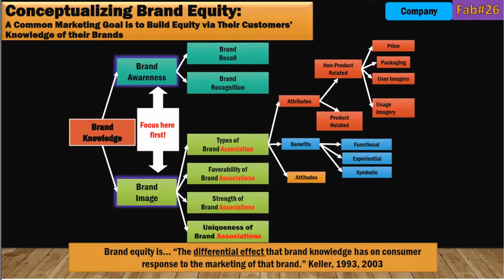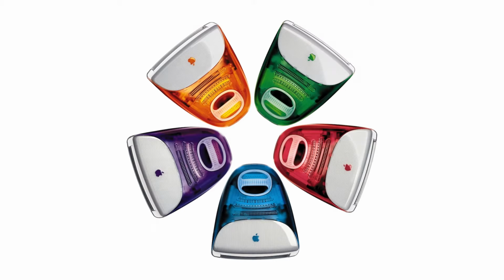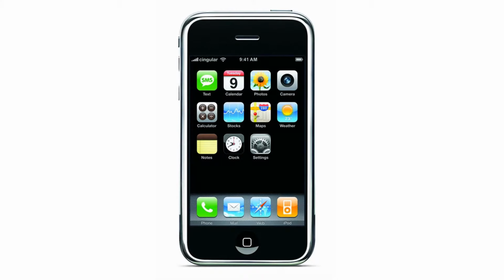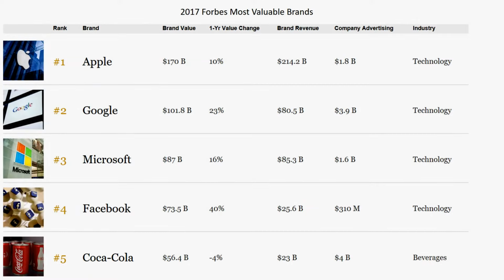26 Brand Equity: A Company Goal by Matt Russo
This video represents one of the FAB 50 graphics that Professor Gary K. Hunter uses to teach Advancing Marketing Strategy concepts to graduate students in MBA and MS programs.